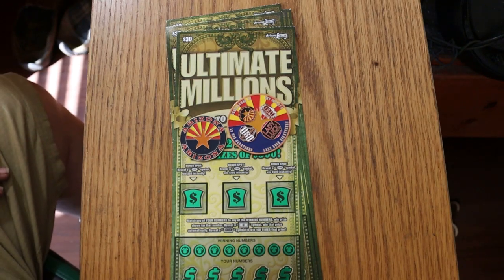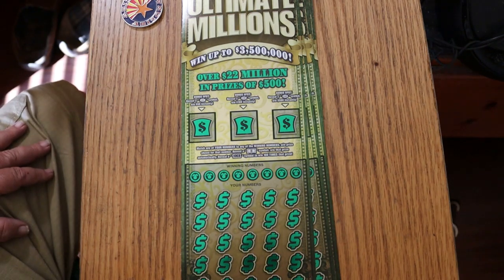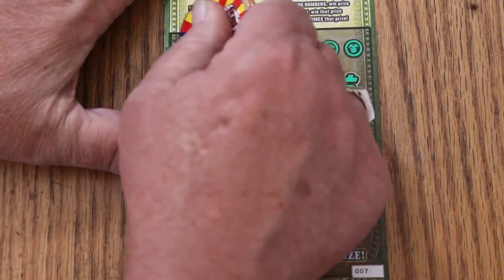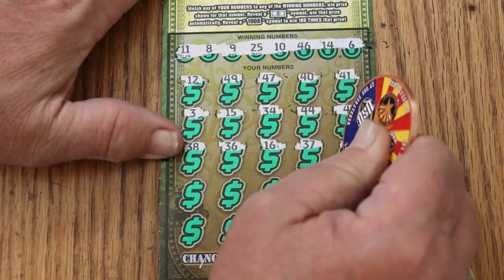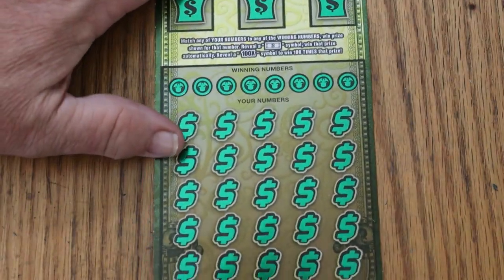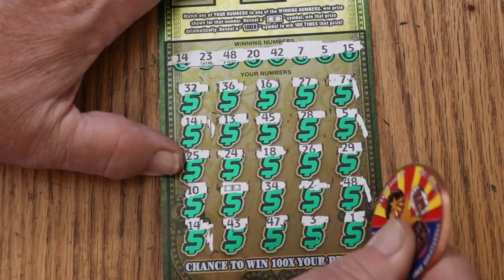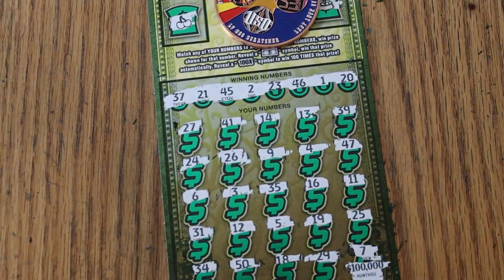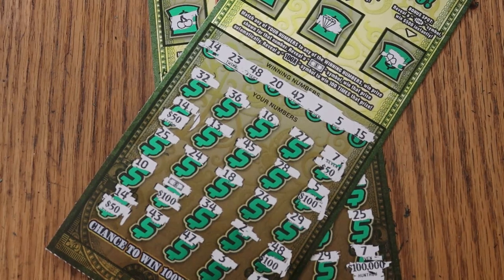ULTIMATE MILLIONS💥BOOM SESSION!💥🎯😎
What a week!! Last Monday with a $2500 claimer, and Sunday this showed up! 🙏😎🎯